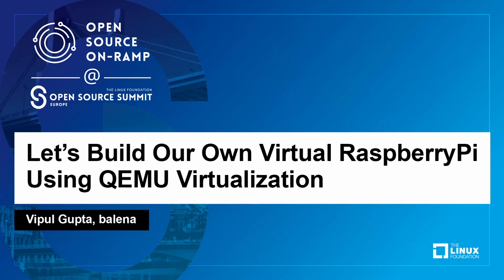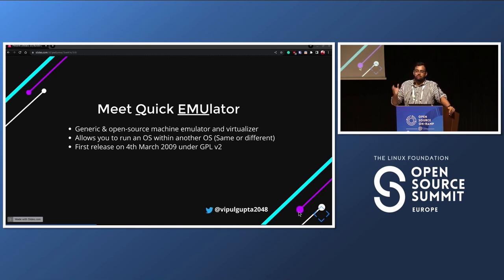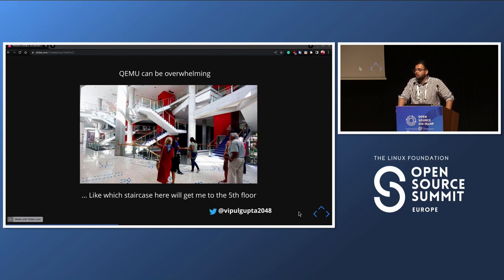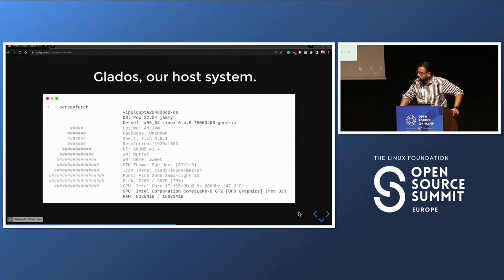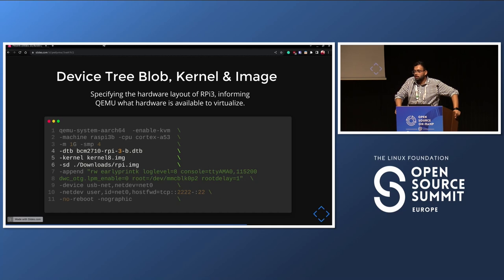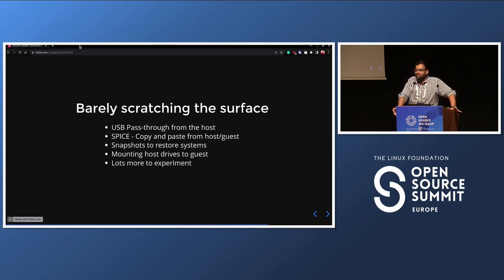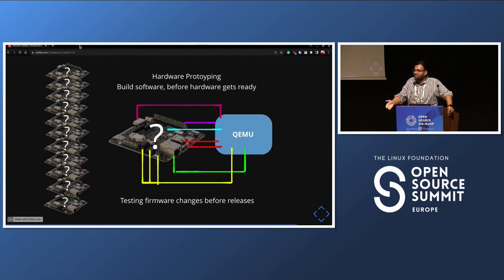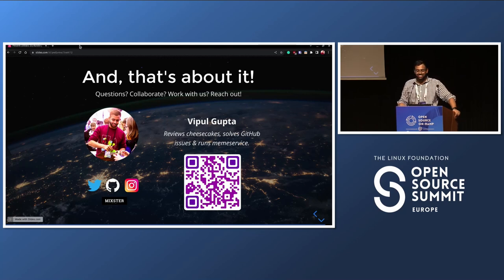Let's Build Our Own Virtual RaspberryPi Using QEMU Virtualization - Vipul Gupta, balena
With the number of devices growing, and the supply chain playing catch up, QEMU has turned up to be a frontrunner for virtualization use cases. In this session, we will focus on the basics of virtualization, and how it differs from emulation, containerization, what is QEMU, and alternatives like KVM & libvirt. This session will include commands, and even a short demo to understand how to get started with QEMU by building our own Raspberry Pi virtually. Get to grip on the concepts of running a virtual machine. Learn how to manage virtual machines from the terminal, get logs, manage permissions, and create network interfaces. The talk will explain the inner workings of these commands, their flags, and arguments in simple English to help demystify QEMU for you to use in your day-to-day work. At the end of the session, you will be confident to work with QEMU & be able deploy optimized virtual machines with ease